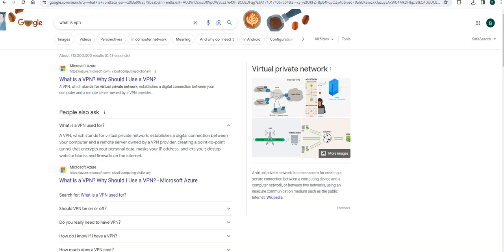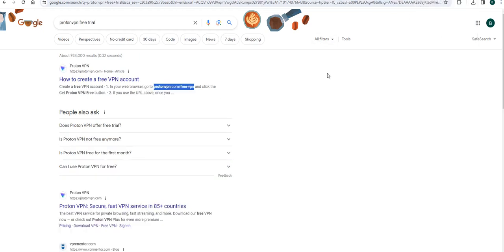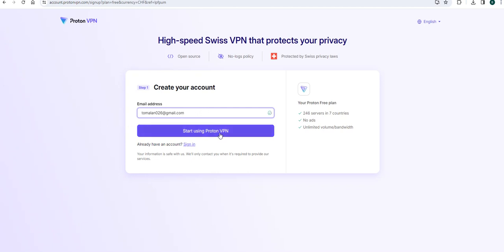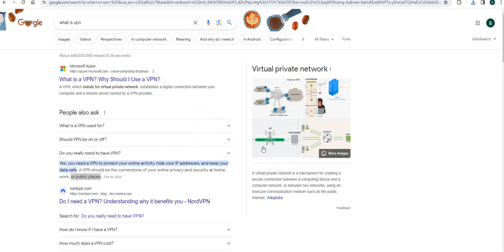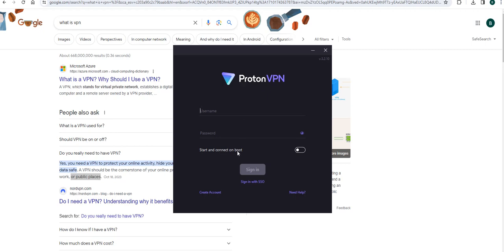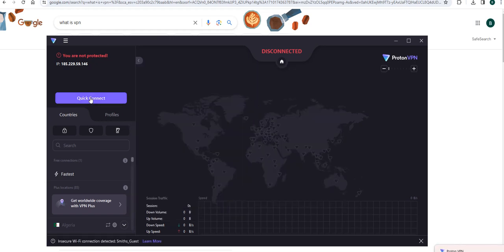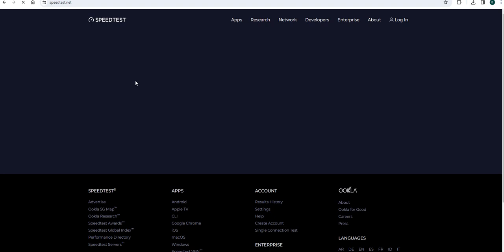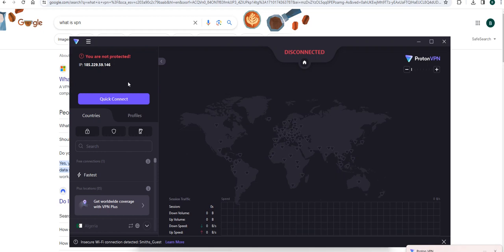How to install Free VPN for Windows 10 and Windows 11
Proton VPN .. Just copy and past the link below into your browser